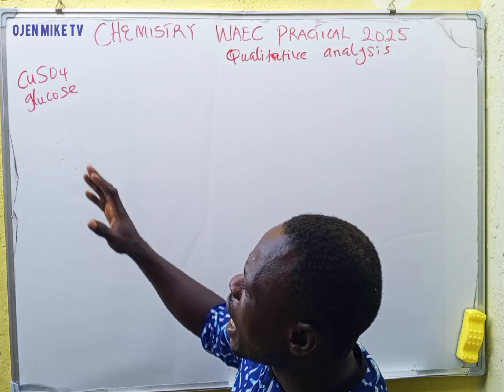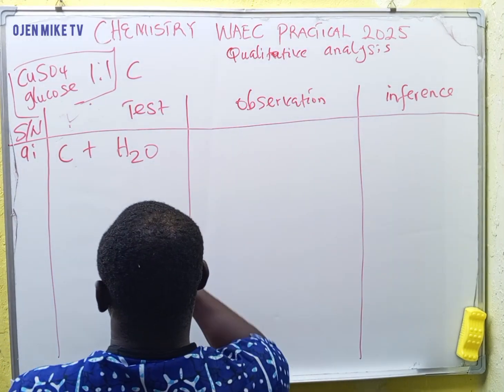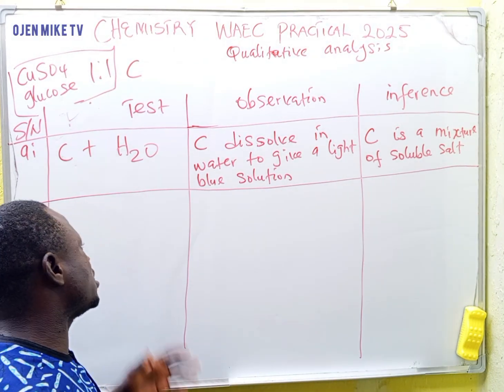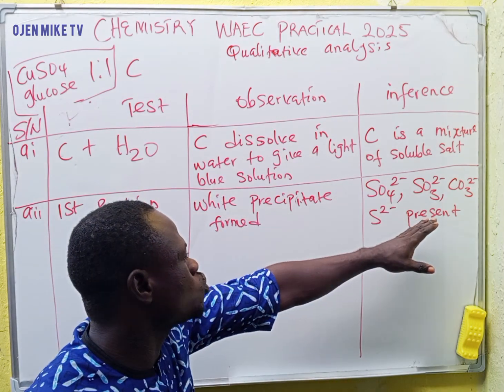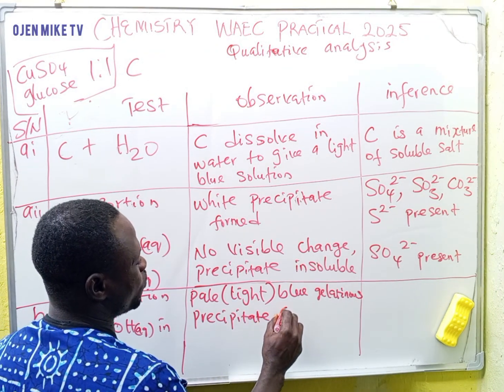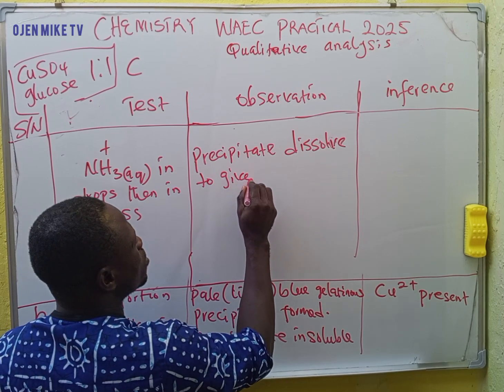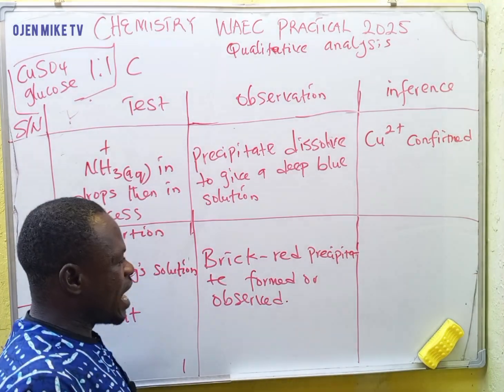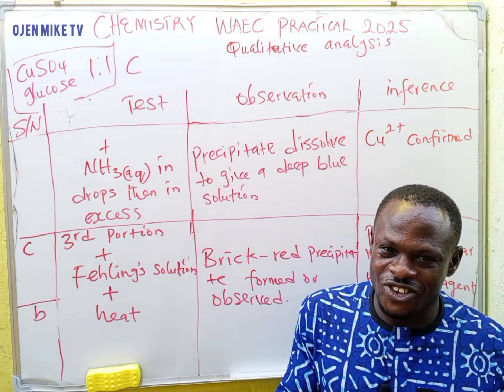2025 WAEC CHEMISTRY PRACTICAL.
salt analysis